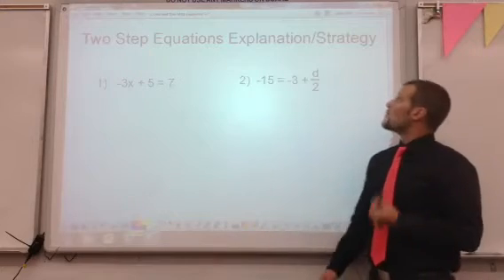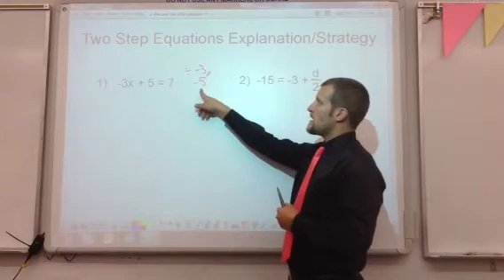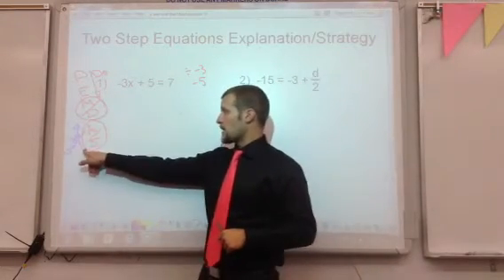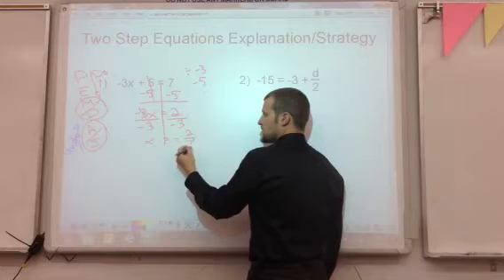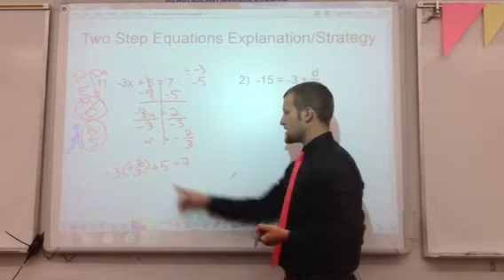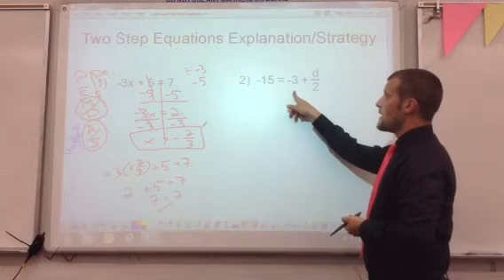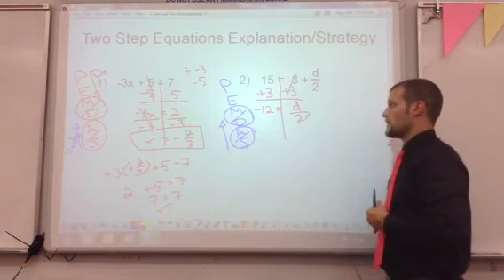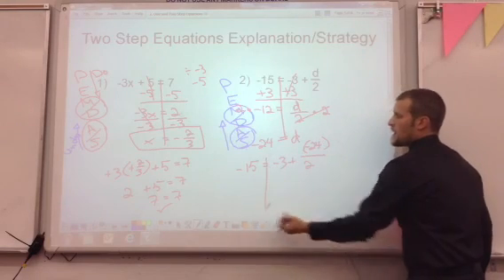Solving 1 and 2 Step Equations PART 2 of 3